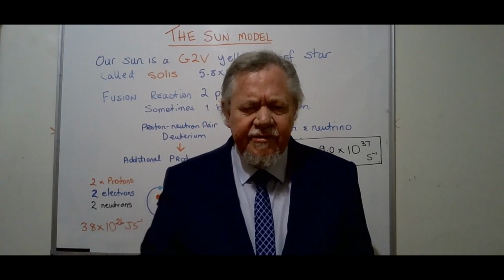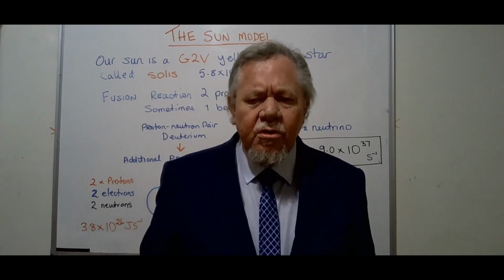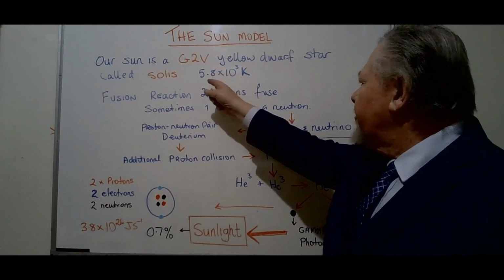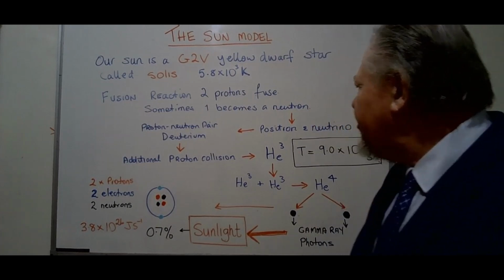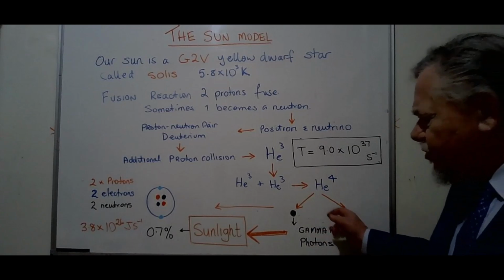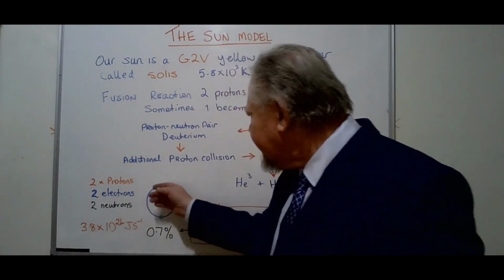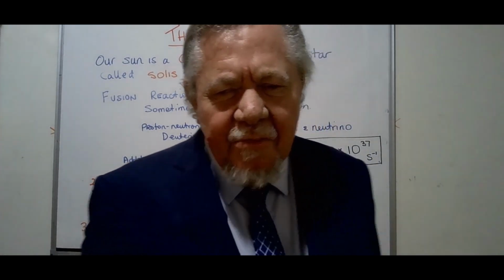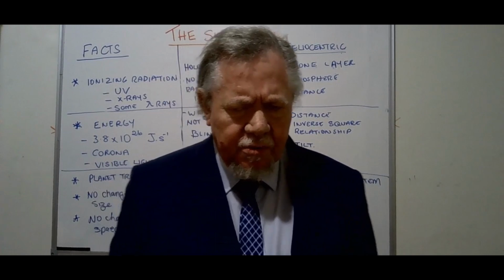THE SUN MODEL #1 FLAT EARTH MISINFORMATION ABOUT THE SUN AND THE HELIOCENTRIC MODEL GLOVES ARE OFF 4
THE SUN MODEL #1 FLAT EARTH MISINFORMATION ABOUT THE SUN AND THE HELIOCENTRIC MODEL GLOVES ARE OFF 4 Exposed by Prof. Phil Bell
This video looks at how the sun works. The next episode looks at Flat Earth and the Heliocentric model.